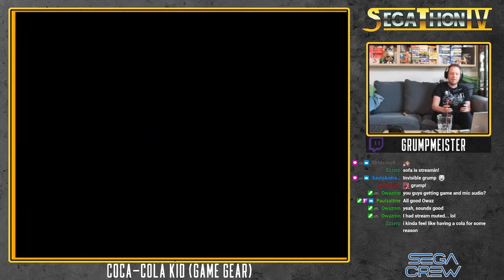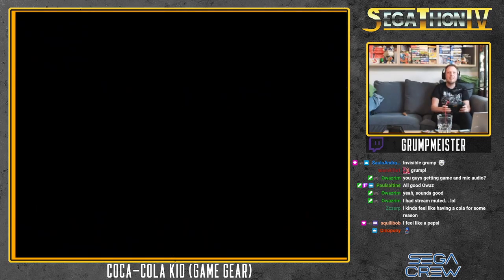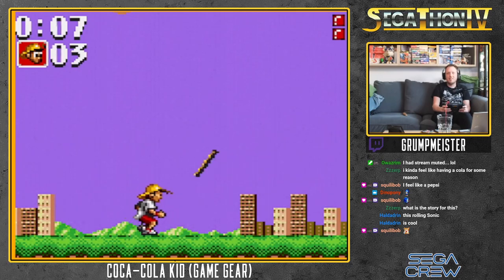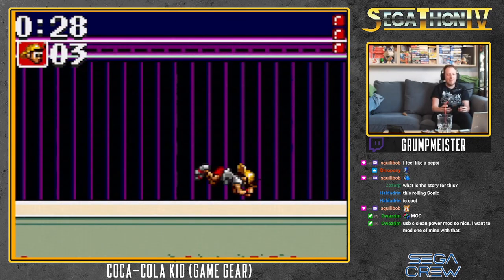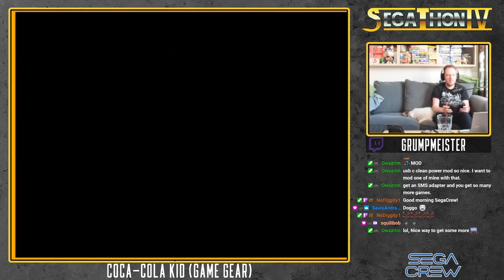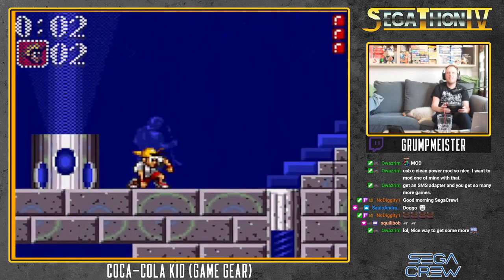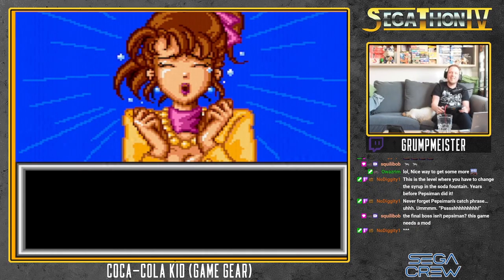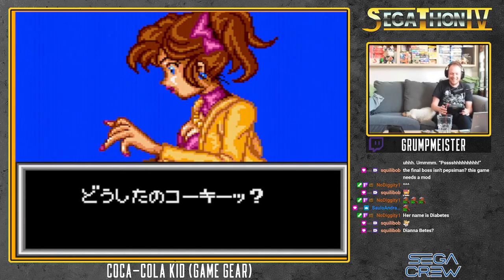SEGATHON IV: Coca-Cola Kid by Grumpmeister